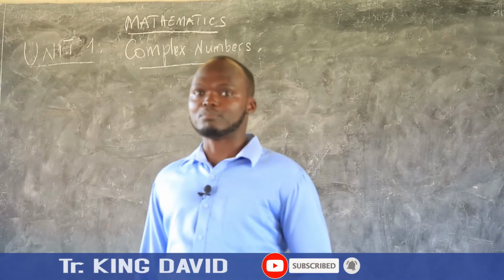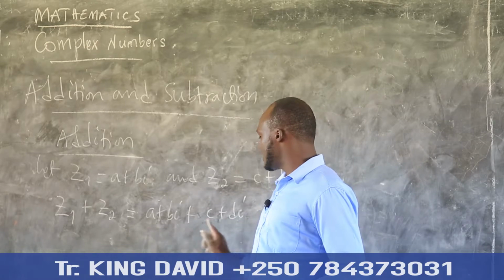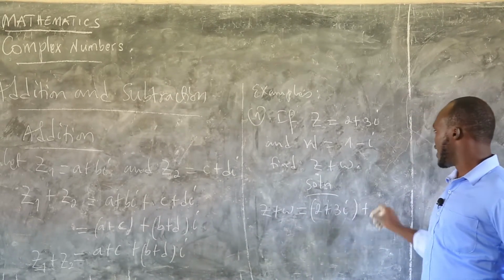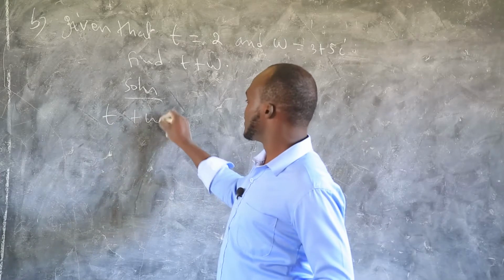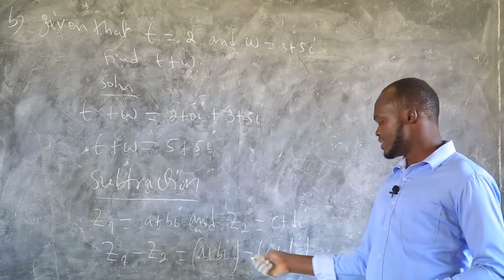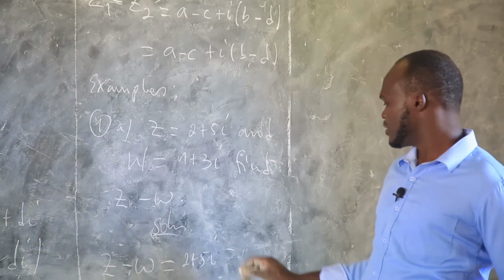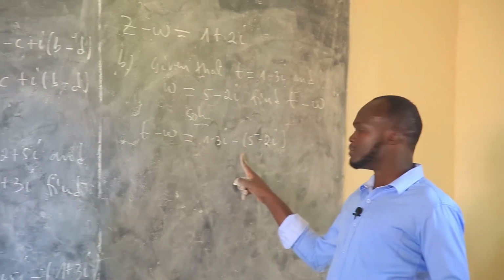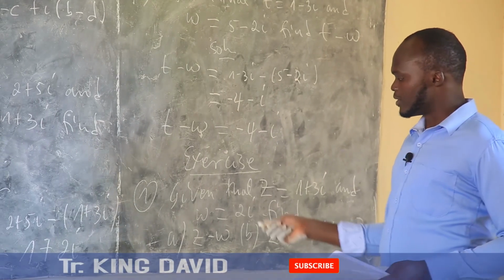Complex numbers part 5